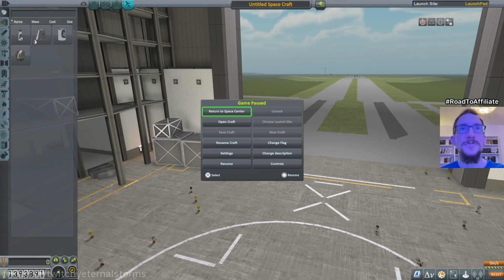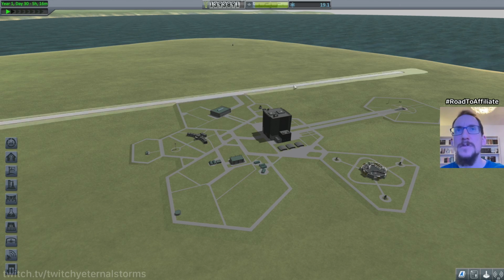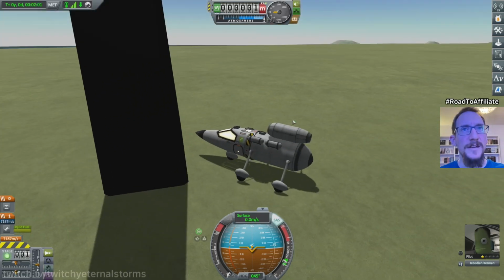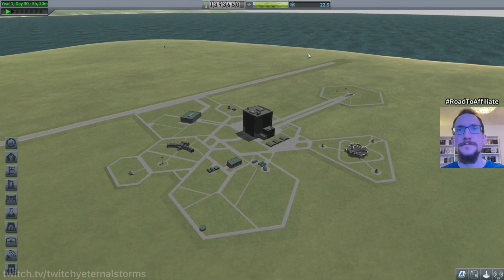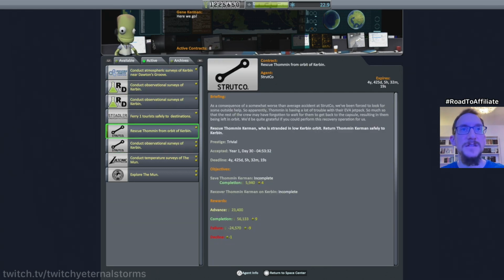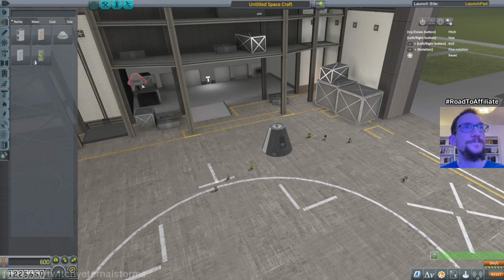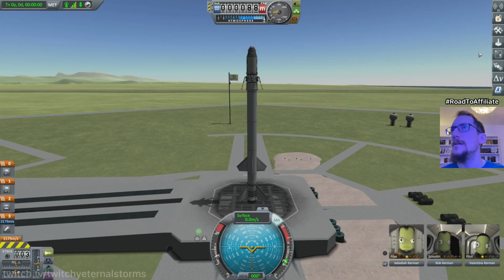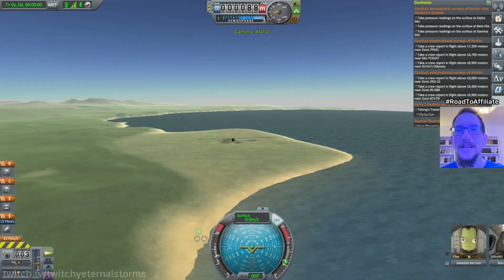Let's Play Kerbal Space Program (2021, PS 5) - Ep 133 - Also Sprach Zarathustra